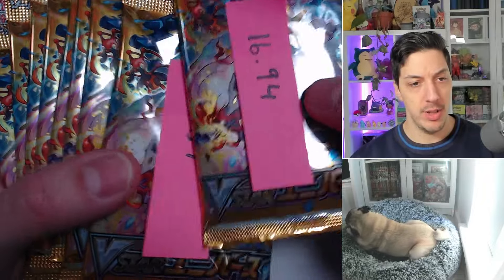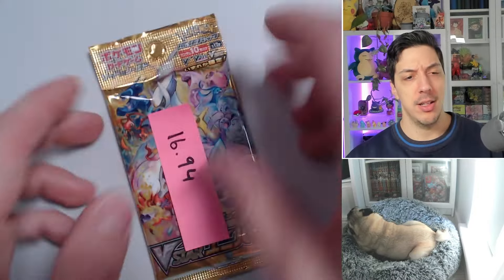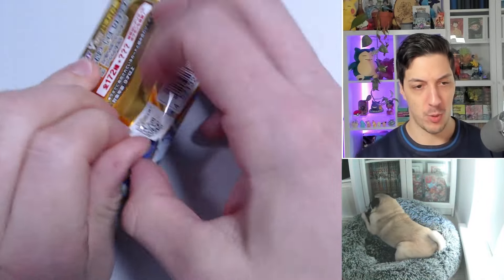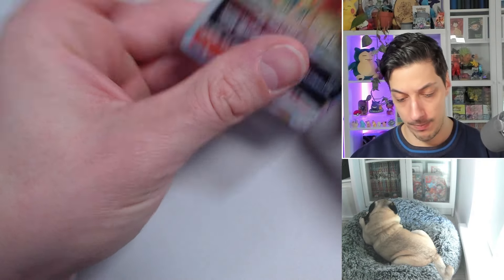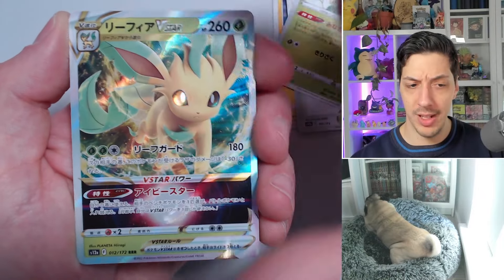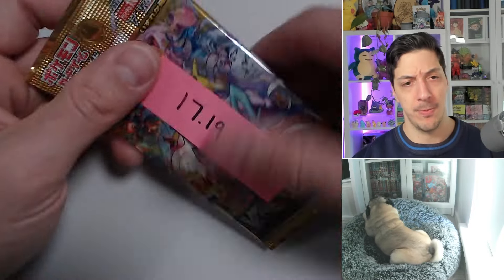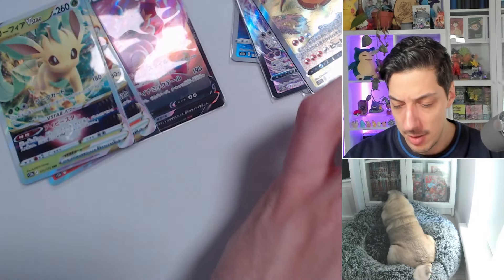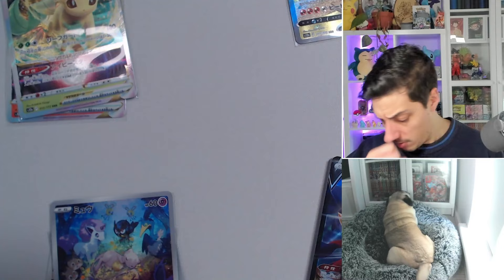Can you WEIGH VStar Universe Booster Packs? Lets check!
In this Pokemon cards opening I weighed and open the Vstar Univesre Japanese Pokemon TCG Set which features the same amazing Galarian Gallery cards as Crown Zenith. 🔔

0:00 Intro
0:55 Message from Mochi
1:10 Opening Vstar Universe
13:20 Last Pack Magic
15:20 The PULLS!
19:43 Data